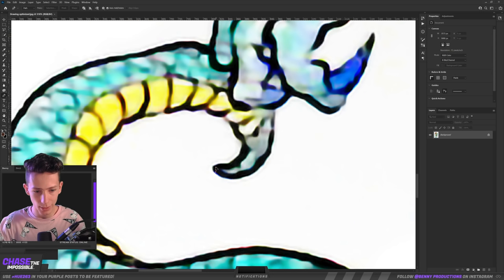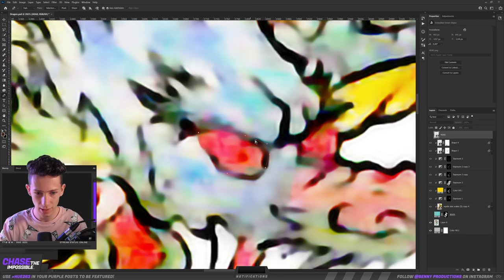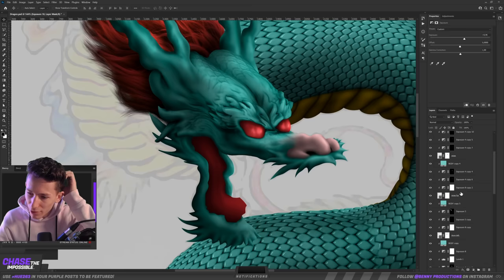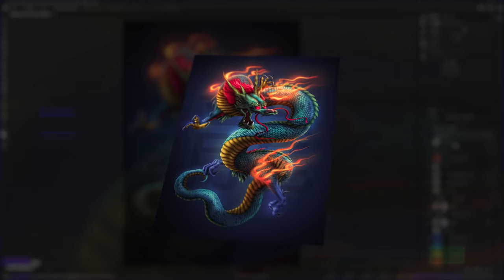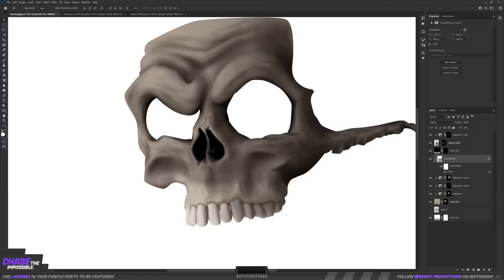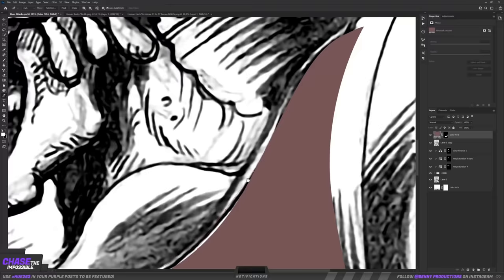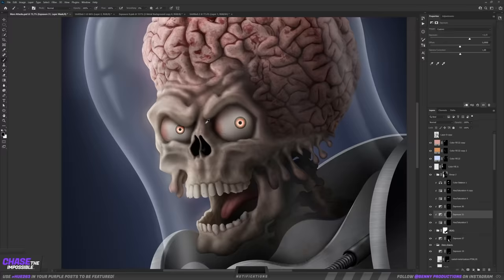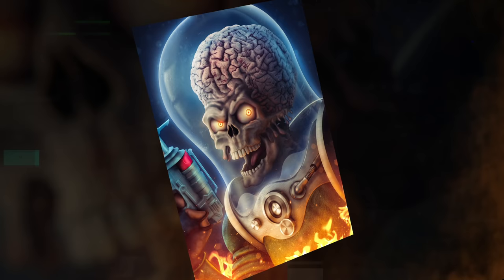Photoshopping YOUR Drawings! | Realistified! S1E7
In this new episode of realistified​! I'm turning YOUR drawings​ into realistic artwork using photoshop​! This time I'm doing an ancient beast, and a creature from outer space! Like this series?

Accessories:
Razer Iskur
Razer Pro Type
Razer Pro Click/Logitech G502

Audio:
Focal Solo6 Be (x2)

Webcam:
Razer Kiyo

Chapters:
Intro: (0:00)
Drawing 1: (1:00)
Drawing 2: (10:35)
Outro: (19:57)